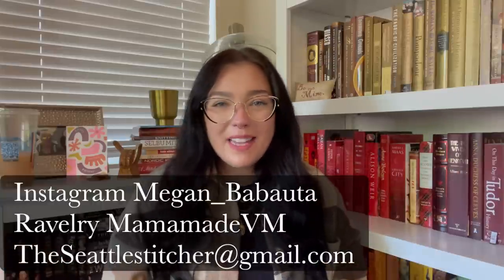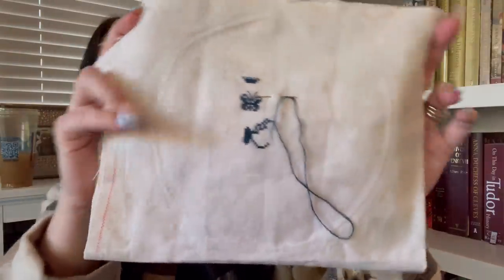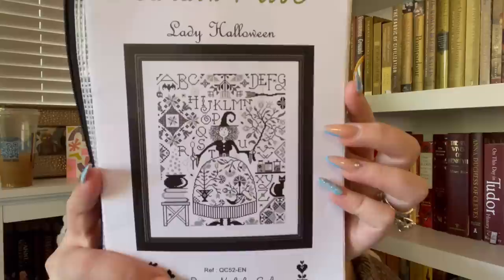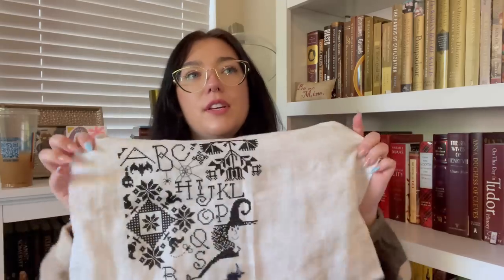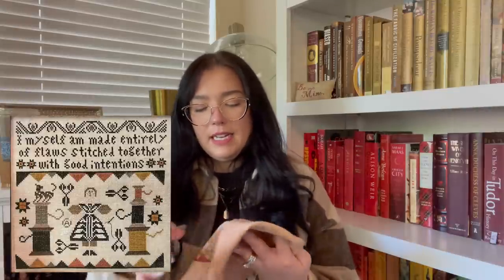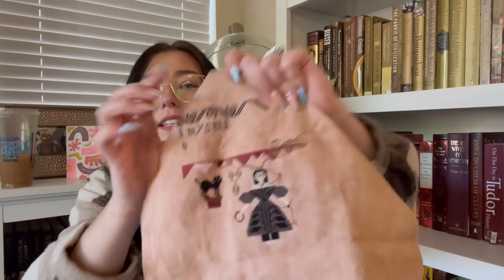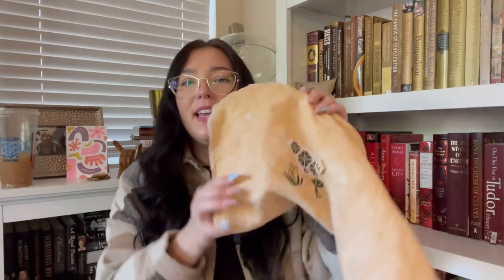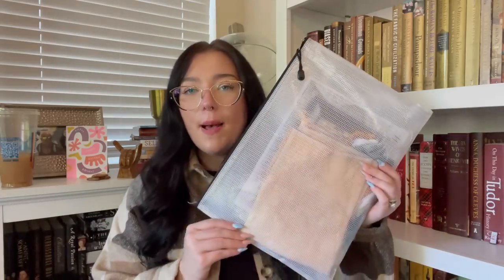Flosstube #33 All the WIPS• The Seattle Stitcher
Hi everyone thank you for joining me and spending some of your time with me today! I have an old start I forgot from last video and a few wips I worked on.

Xoxo
-M

My Favorite Shop 🛍️